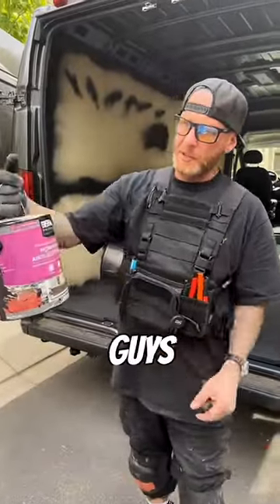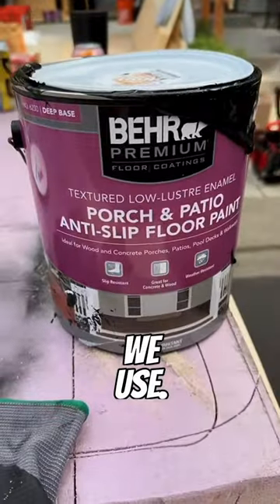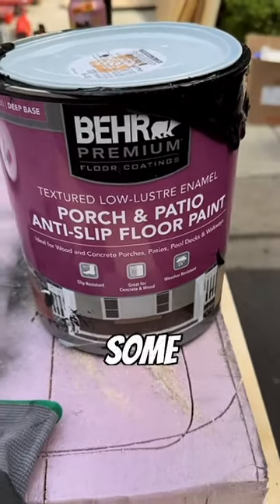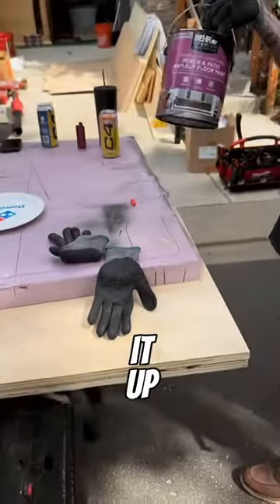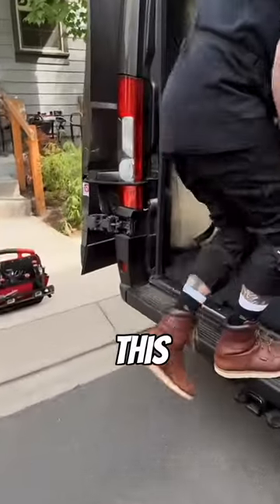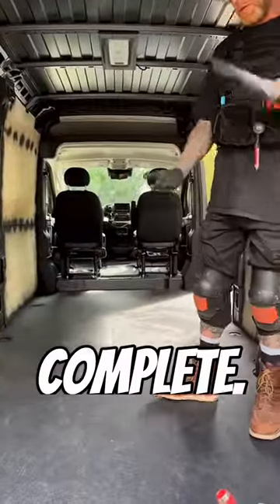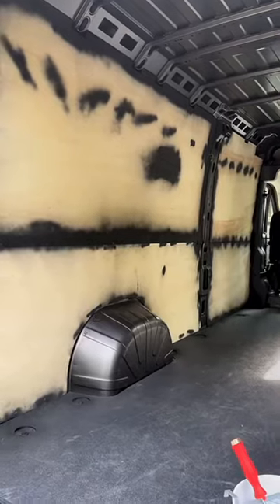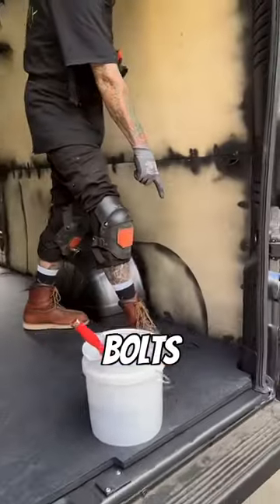VAN BUILD DAY 2 - PAINT TIPS & FLOORING! Short 4/5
Was this beneficial or helpful to you?

Introducing Alchemy Plumbing: The Premier Plumbing Company in the Pacific Northwest

Welcome to the world of Alchemy Plumbing, where exceptional craftsmanship and attention to detail blend seamlessly to create extraordinary plumbing solutions. As the fastest-growing plumbing company in the Pacific Northwest, we take pride in delivering unparalleled services that surpass all expectations.

Led by our dedicated founder, Jaime Smith, Alchemy Plumbing has established itself as the go-to address for top-notch plumbing services in the region. With a keen focus on quality, our team of highly skilled professionals strives to provide nothing short of excellence with every project we undertake.

One of our standout features is our unrivaled truck designs and build-outs, setting us apart as pioneers in the industry. We understand that the right tools can make all the difference, and that's why we have invested our expertise and creativity to create the best-in-class plumbing trucks. Our meticulously crafted designs and superior build-outs ensure that our technicians are equipped with the most efficient and cutting-edge equipment to handle any plumbing challenge.

In addition to our exceptional services and innovative truck designs, Alchemy Plumbing has recognized the power of social media marketing. We have harnessed its potential to connect with our customers, share our expertise, and showcase our remarkable achievements. By leveraging the latest digital platforms, we maintain an active and engaging online presence to keep you informed and involved every step of the way.

At Alchemy Plumbing, we believe that plumbing is more than just a service; it's an art form. We approach every project with passion, creativity, and a commitment to excellence. Whether it's a residential repair, commercial installation, or large-scale plumbing project, we bring our unparalleled expertise and unwavering dedication to ensure superior results.

Experience the transformative power of Alchemy Plumbing as we turn the ordinary into something extraordinary.